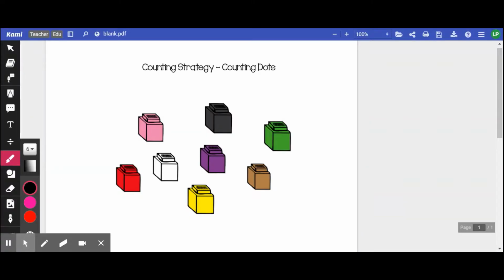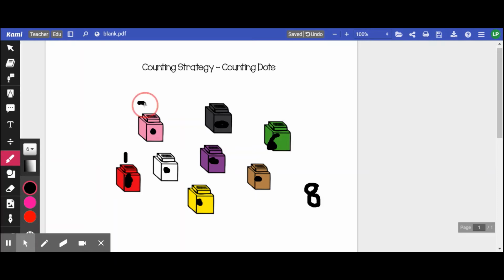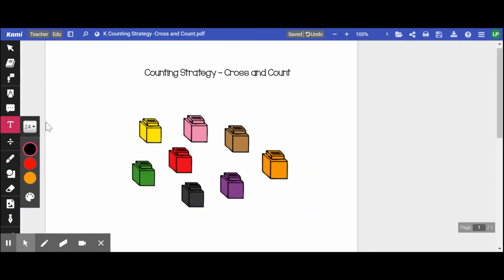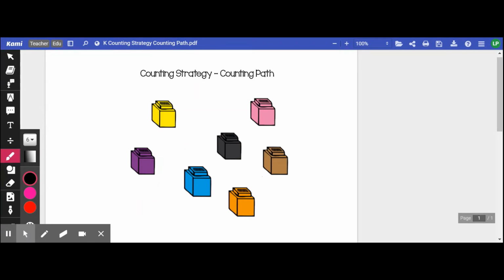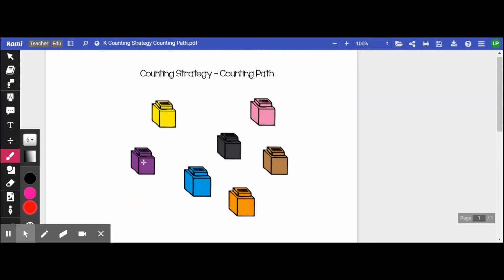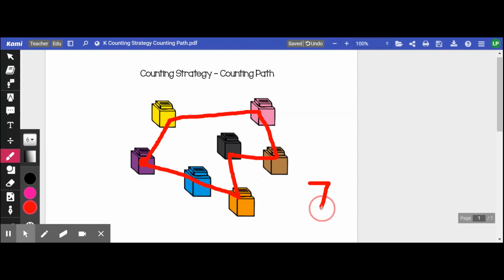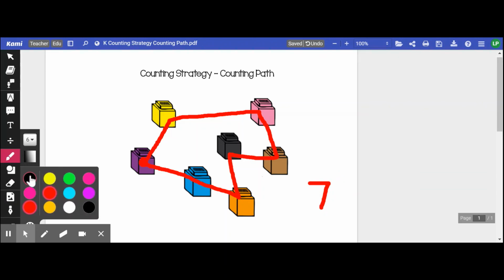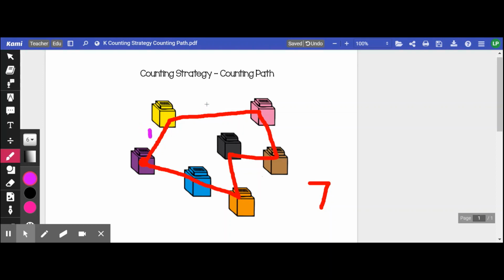GK Counting Strategies (K.CC.5)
Various Counting Strategies for Kindergarten
Standard: K.CC.5